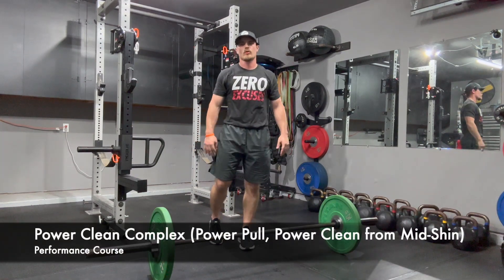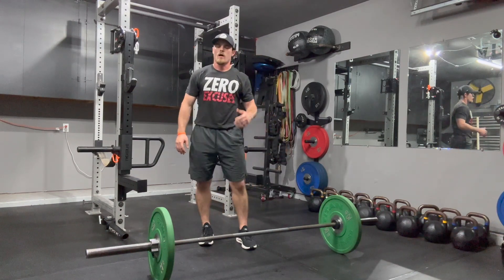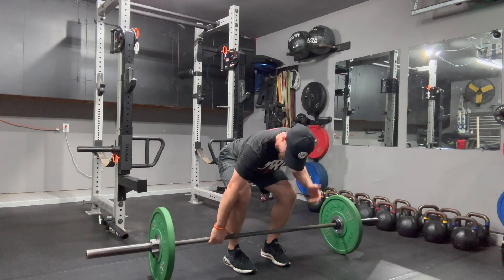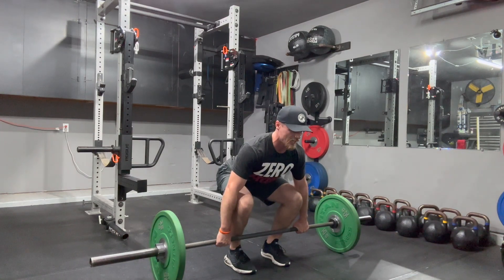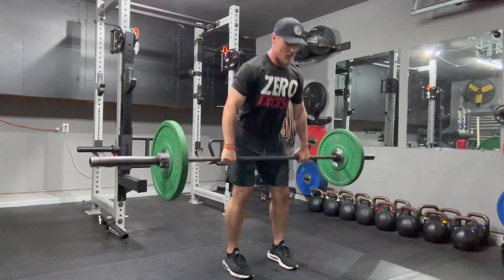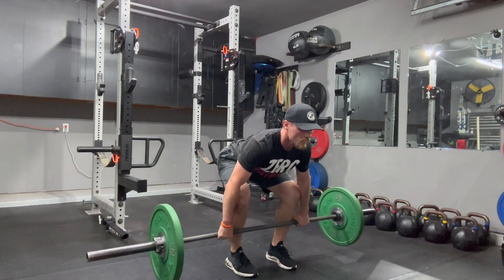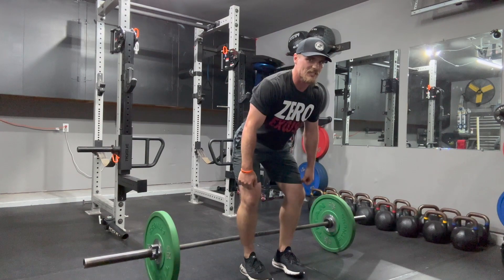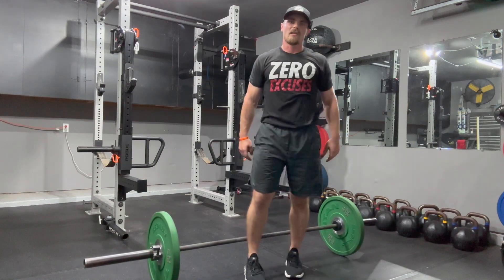Power Clean Complex Power Pull, Power Clean from Mid Shin